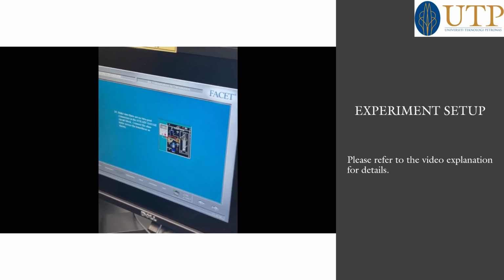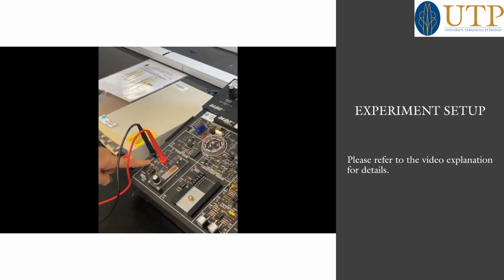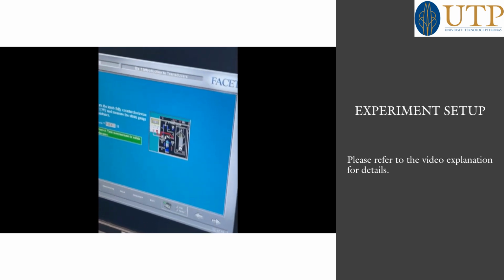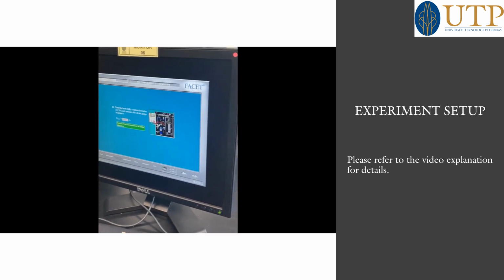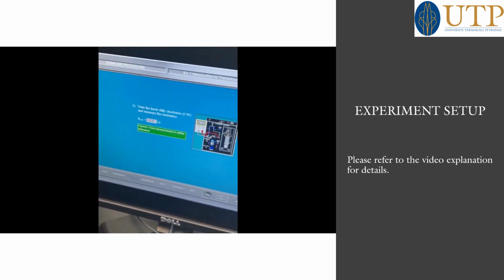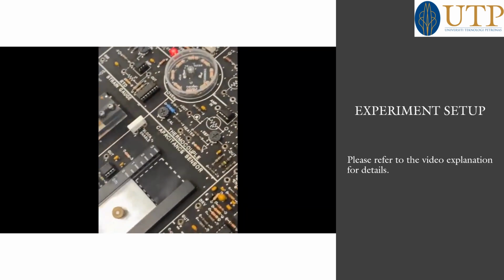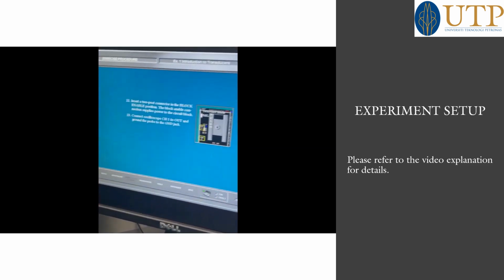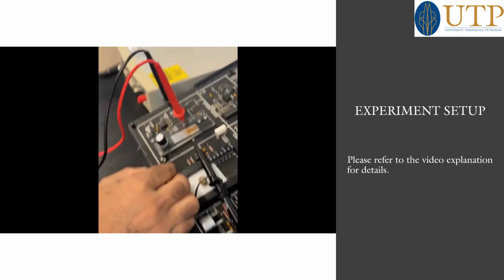Waveform Measurement Using Virtual Instrument Oscilloscope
Mechatronics MEB4062